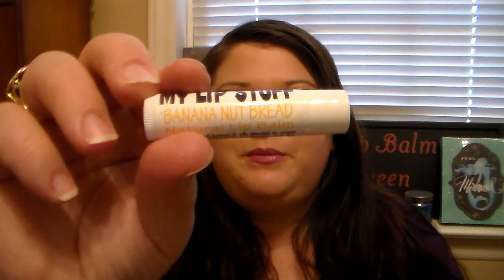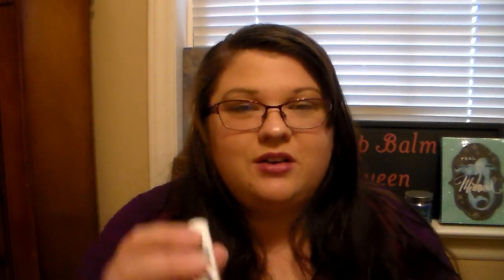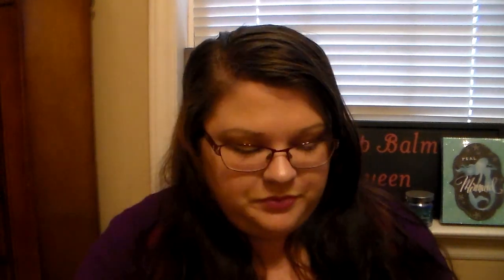My Lip Stuff Lip Balm(First Impressions)